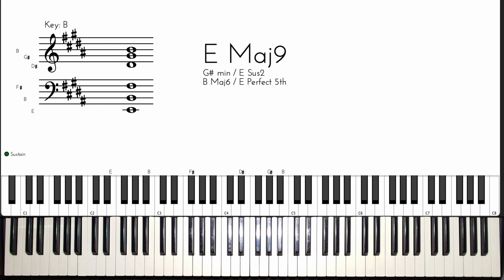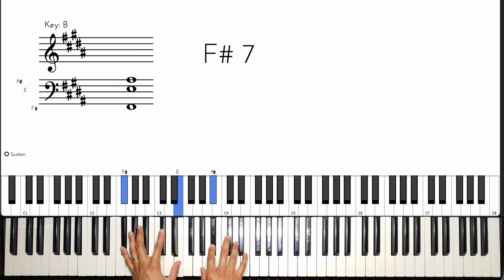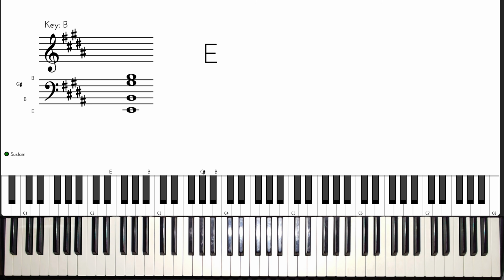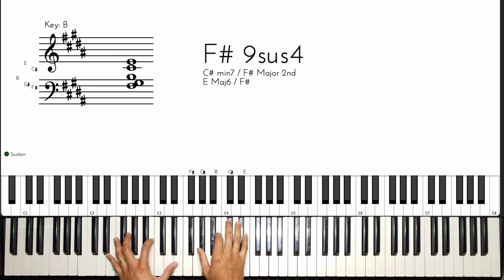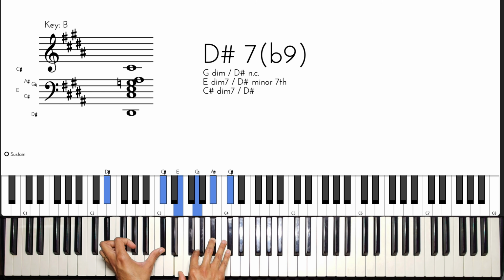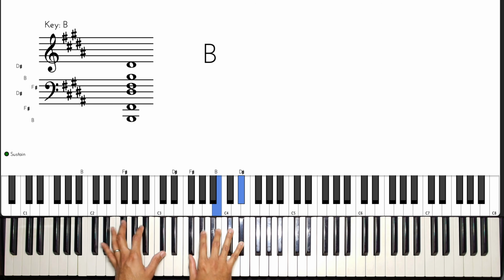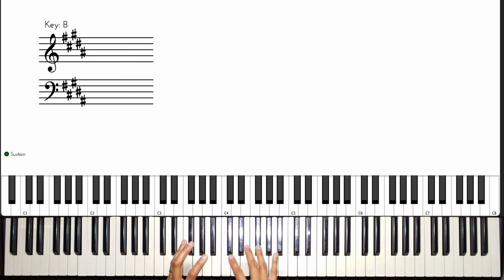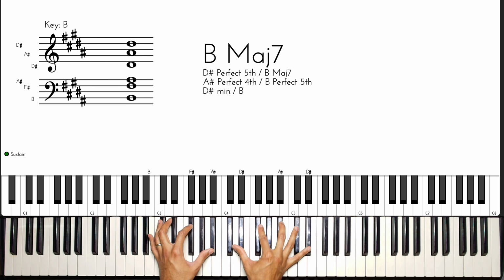Omemma - Chandler Moore | Gospel Jazz Chords | Piano Tutorial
Learn gospel jazz passing chords from Omemma by Chandler Moore.
1. 🎹 Gospel Jazz Progressions Course

5. FREE Omemma Midi File